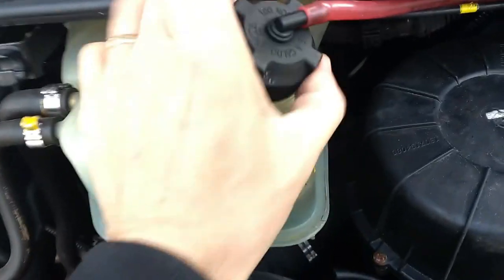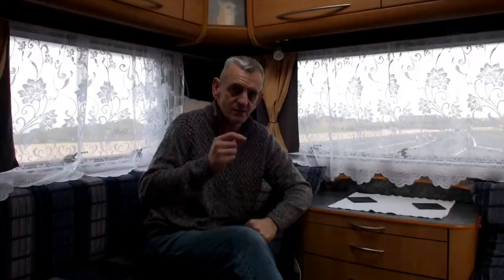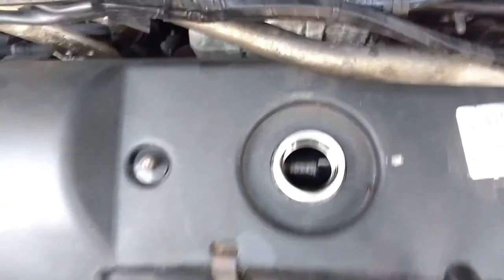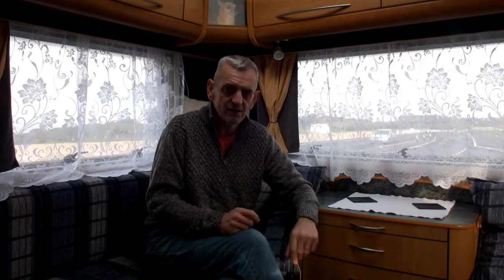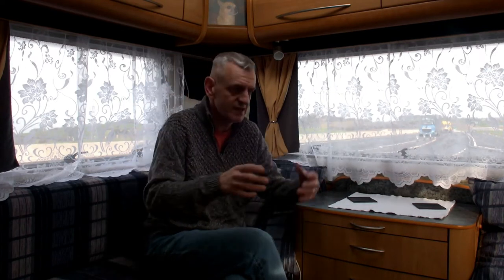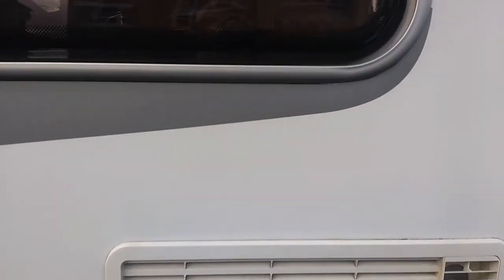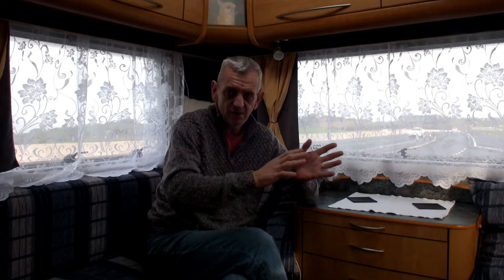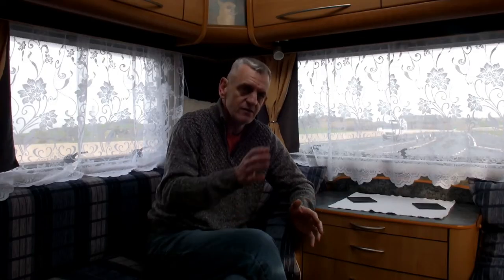BUYING A USED MOTORHOME 2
MY SECOND INSTALMENT OF TIPS ON BUYING A USED MOTORHOME.PLEASE REMEMBER I'M NOT A MECHANIC AND FOR THESE TIPS YOU DON'T NEED TO BE EITHER.
HOPE IT HELPS JUST A FEW POINTERS.
I DID PUT THIS VIDEO ON 2 WEEKS AGO BUT ID JUST LOST MY BENJI AND WAS VERY SAD TOWARDS THE END SO I TOOK IT OFF AS THERE'S NO NEED TO MAKE YOU ALL SAD LOL.SO IV RE EDITED IT.